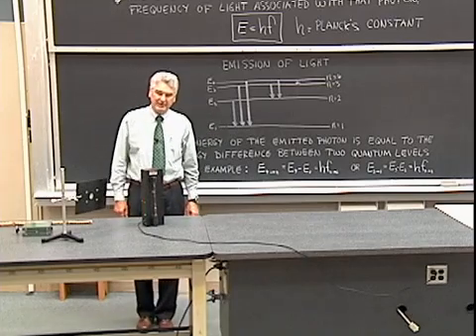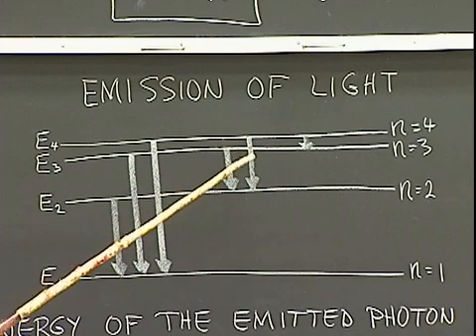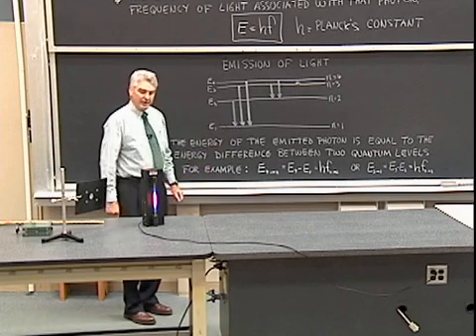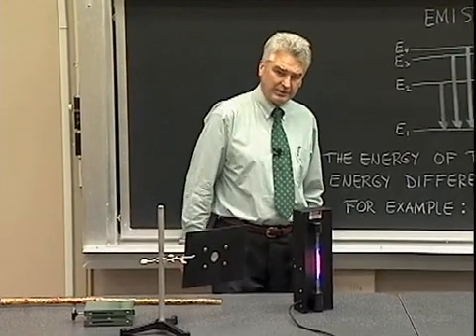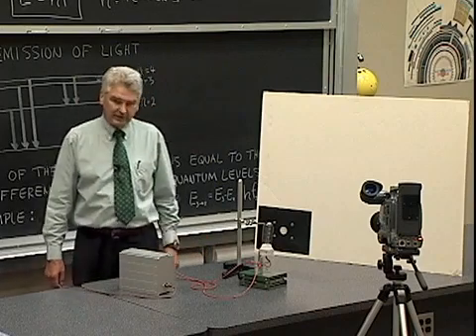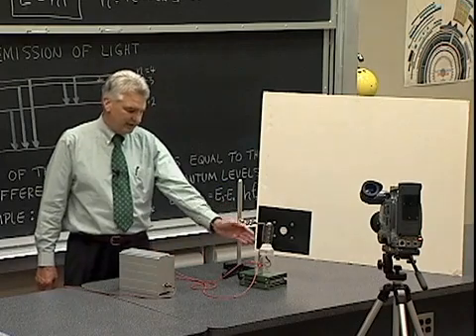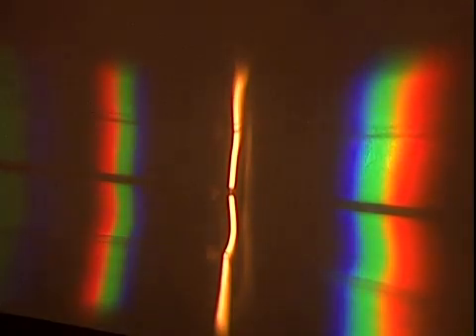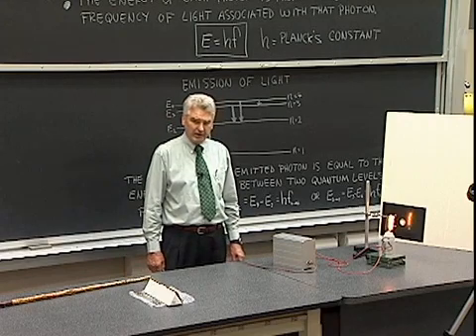Emission of Light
The quantum process of light emission is briefly described and the discrete spectra are demonstrated from excited hydrogen, helium and mercury gases. In another experiment, an incandescent light bulb with a vertical tungsten filament is used to demonstrate the continuous spectrum of light by a hot solid metal filament.

Equipment:
- Various spectral tubes
- Spectral tube power supply
- Diffraction grating with projection lens
- Light bulb with vertical filament
- Variac
- Screen